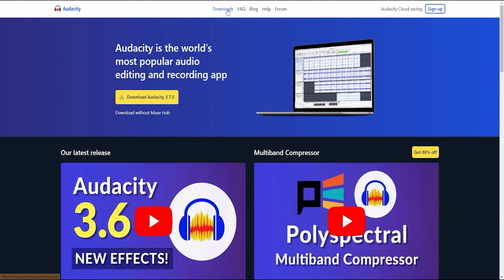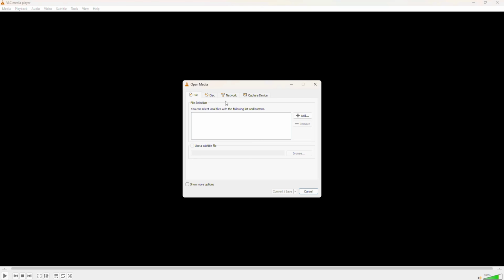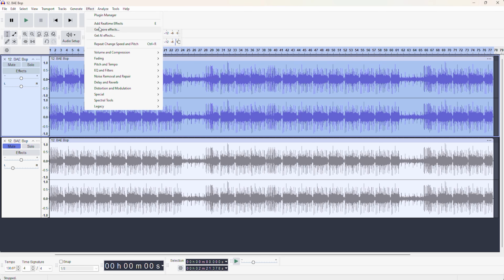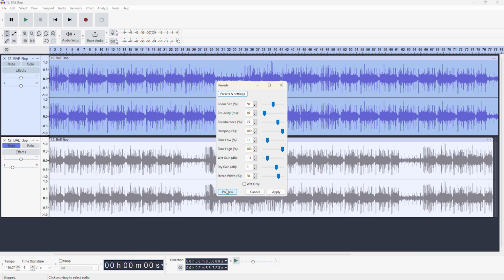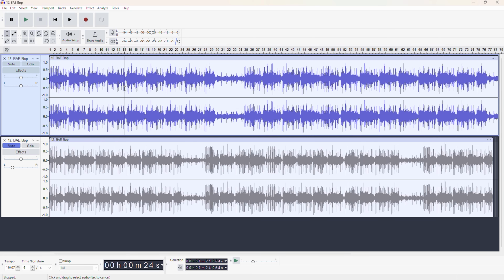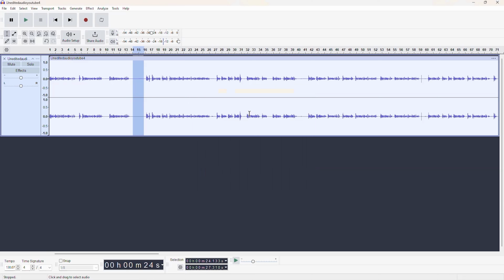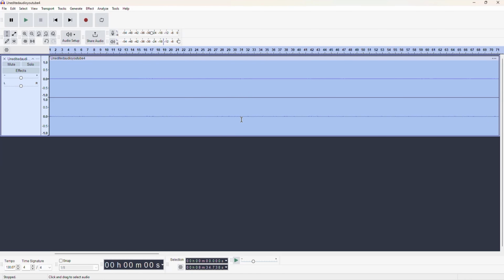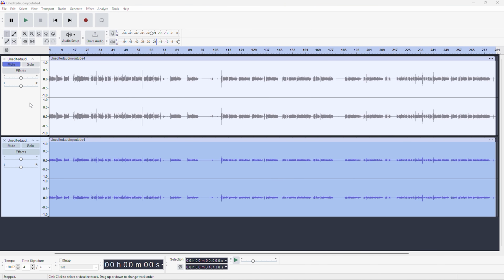Add Perfect Slow + Reverb To ANY Song | Upgrade ANY Poor Audio for FREE!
Ever wonder how to unlock the full potential of your audio without having to spend a dime? Audacity is that hidden gem — a free, powerful tool that can elevate your recordings and editing to the next level. Whether you’re new to audio editing or just looking for an easy-to-learn option, just stick with me, and by the end, you’ll have the skills to make your audio stand out like never before!

I'll cover...

[Timestamps]

0:00 - Intro
1:01 - Downloading Audacity
1:37 - Creating A Audio File (Ferg Method)
2:14 - Converting "MP4" File To A "MP3" File Using "VLC Media"
2:52 - Importing Audio File To Audacity
3:26 - Slow & Reverb ANY Song
7:01 -  Audacity Audio Improvement Settings For "Voice Recordings"
9:36 - How To Add Audacity Filters For Sounding "Professional"
10:57 - I am Ferg... and Goodbye

[Links]

-Snippet Tool Download Off "3rd Party" If You Cannot Access Microsoft Store

By the end of this tutorial, you'll have the skills to easily record, edit, and improve your audio projects.

Follow the Lightbulb Tips — You might not get everything on the first try, but don't worry, I've included extra tips during the trickiest parts to help guide you. You’ve Got This, And I Believe In You!

Last Thing, now that you know how to enhance your audio with Audacity, why not take it a step further? Check out this video to discover how to get this voice changer with 100,000 voices for FREE. You won’t believe what you can do with it!